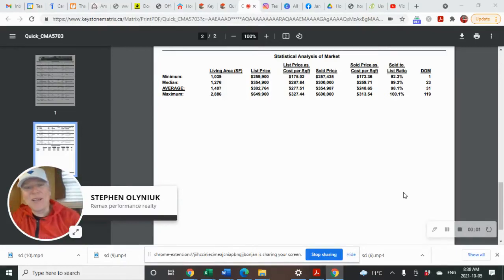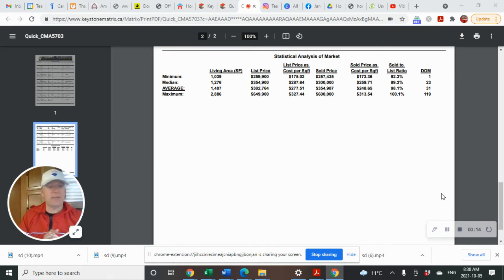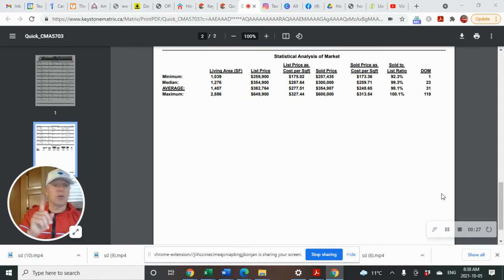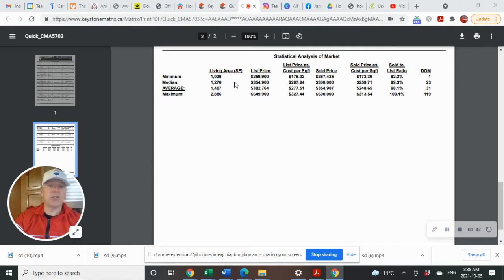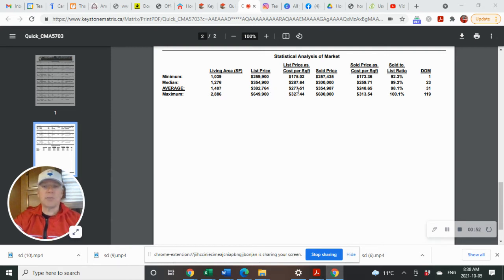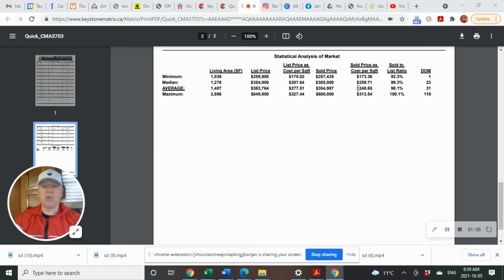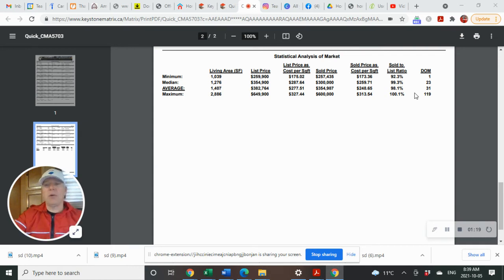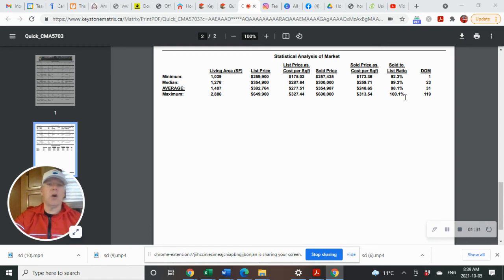Kleefeld Manitoba Monthly Real Estate Market Update October 5,2021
Monthly Real Estate Market Update Kleefeld Manitoba.

Stephen Olyniuk
Alicia Olyniuk
Team Olyniuk
Re/Max Performance Realty